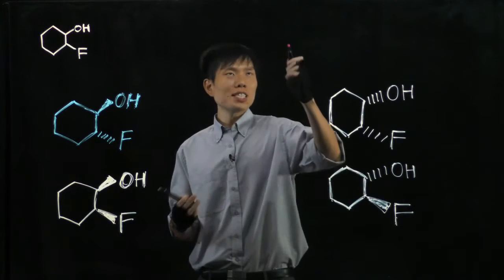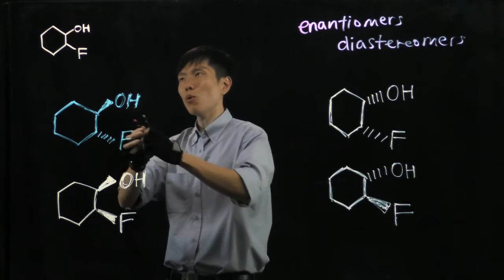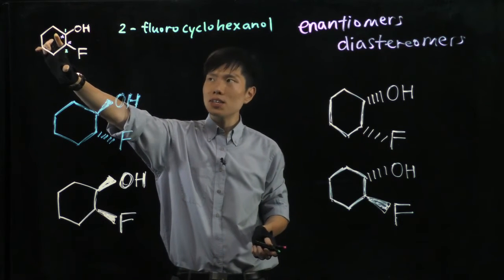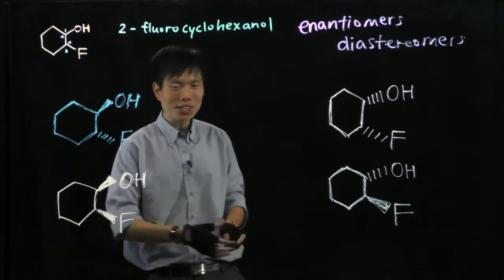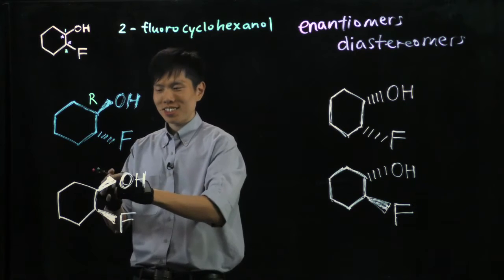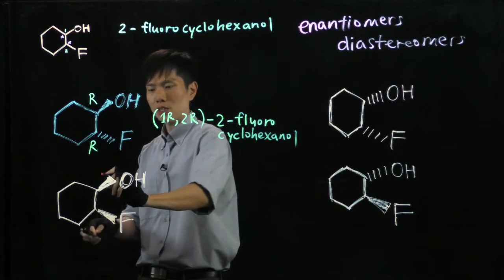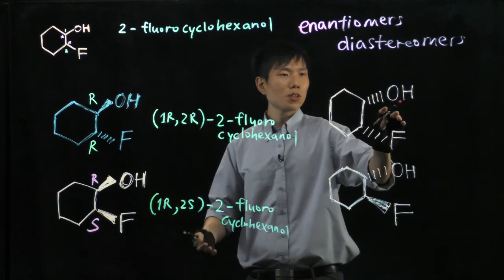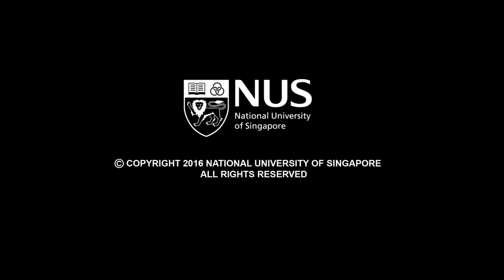Differences between Enantiomers vs Diastereomers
You will become better at telling the difference between enantiomers and diastereomers.